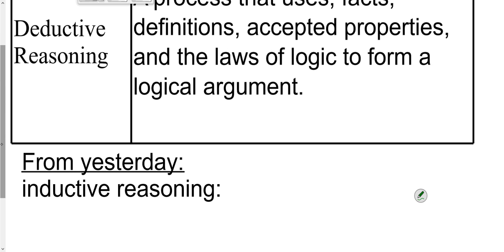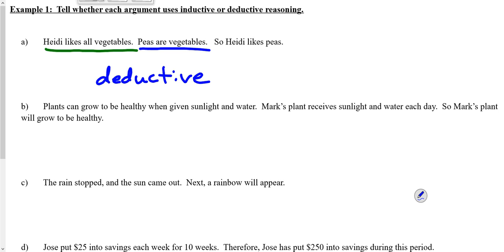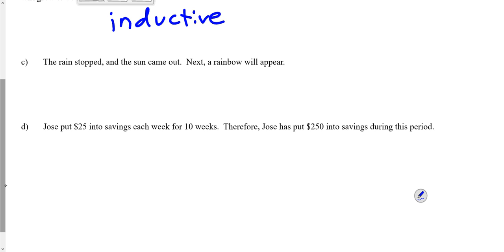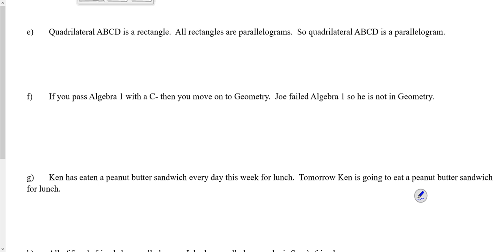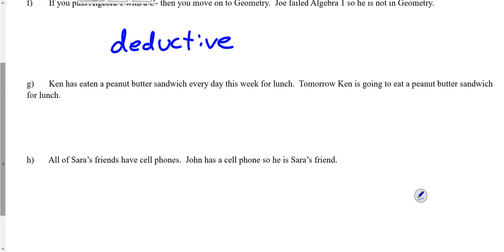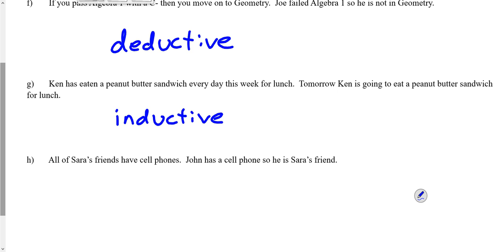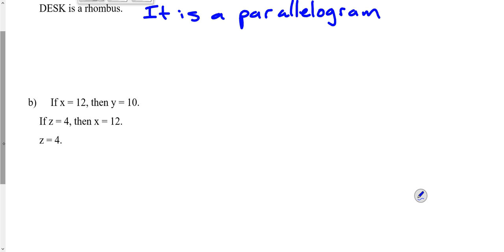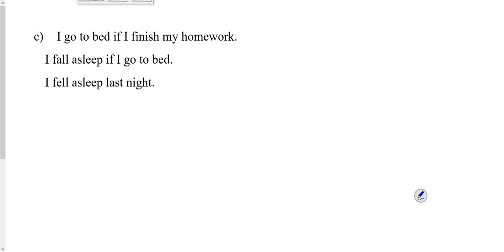2 1 Day 2 Notes Deductive Reasoning